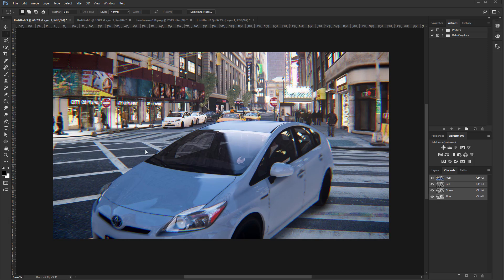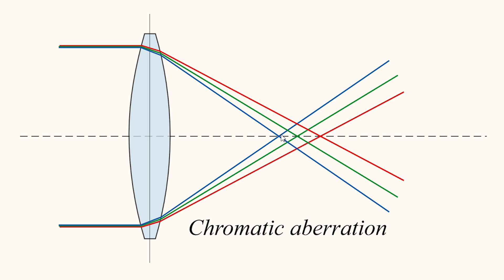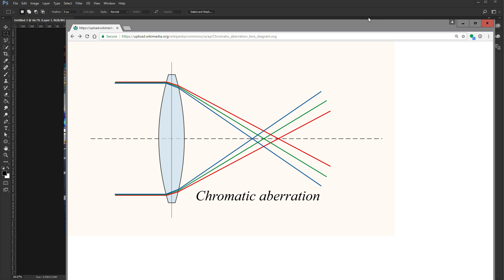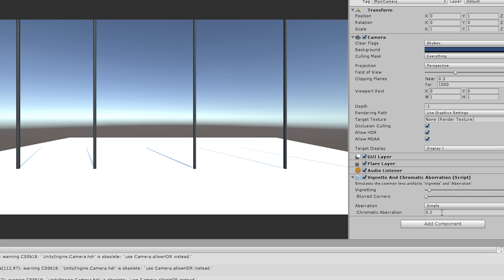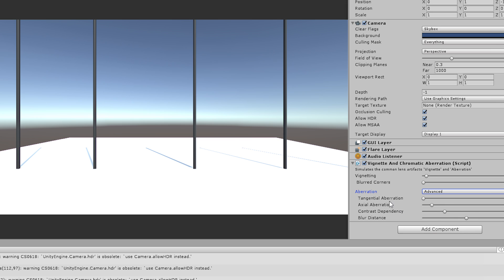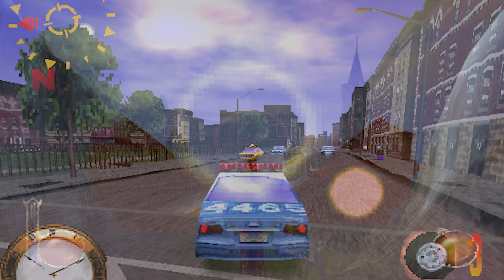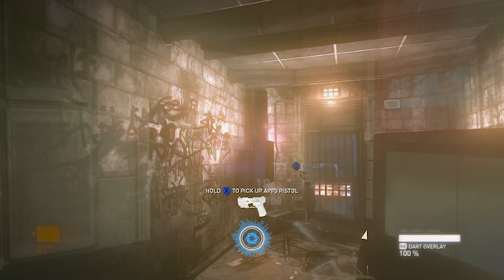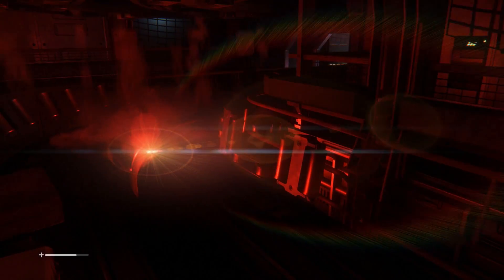Chromatic Aberration [1/2]. (OLD VERSION)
This is an old video on the topic and while technically still coreect, it's not as well structured and well produced so it doesn't need my standards anymore 😅 So please give the new version a watch!

A short introduction to chromatic aberration. First, we'll look at what this actually *is*, and what optical phenomenon causes this. Then I'll glance over Unity's standard implementation of this effect, and finally talk a little about why we care so much about optical artifacts in computer generated images, and where it's done effectively.

If you find this kind of video interesting or have some other feedback for me, please: Let me know so I can make more like these.